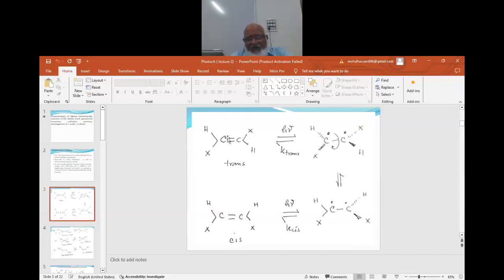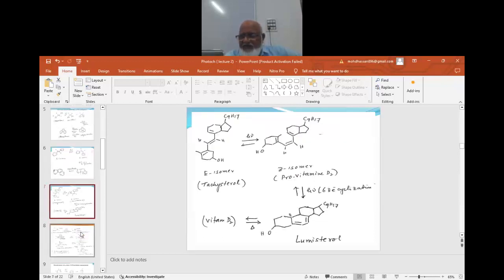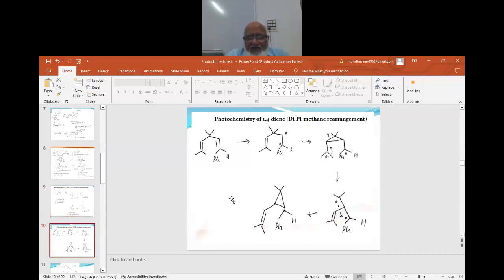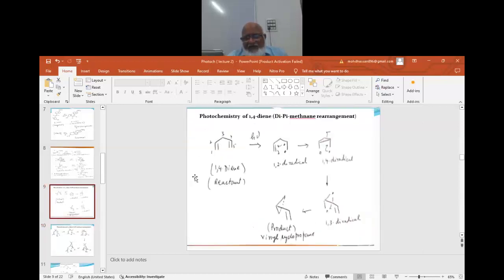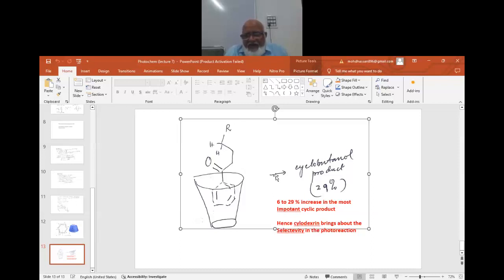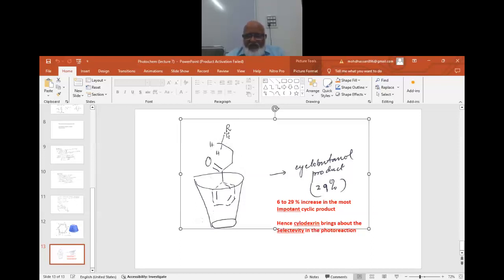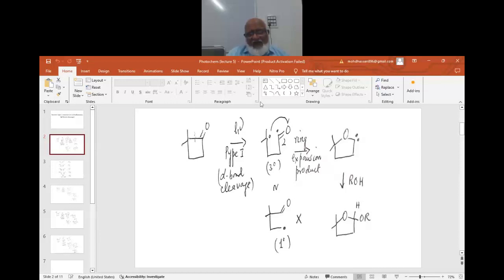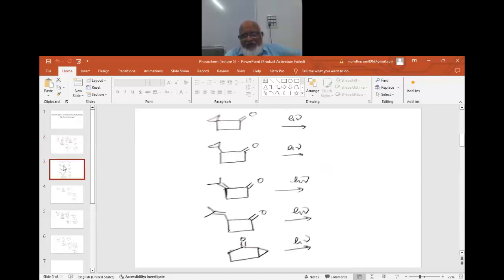[20-Sep-2024] Live Session MOOCs Organic Photochemistry